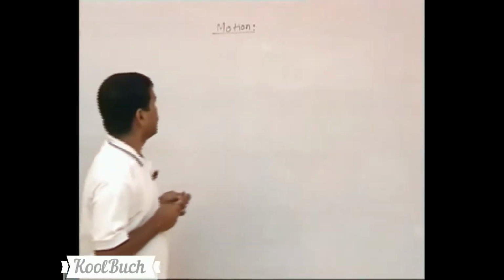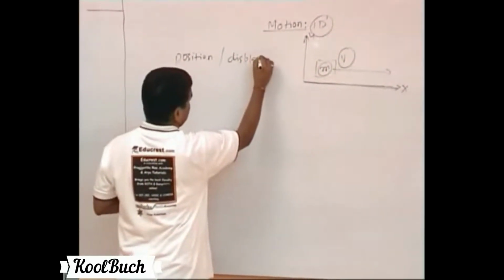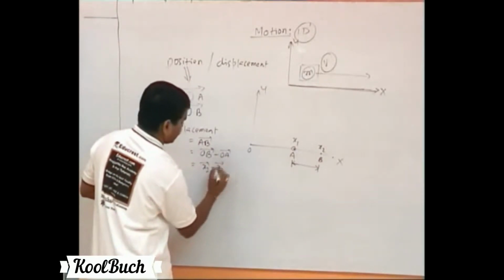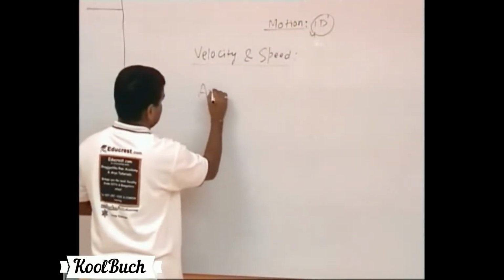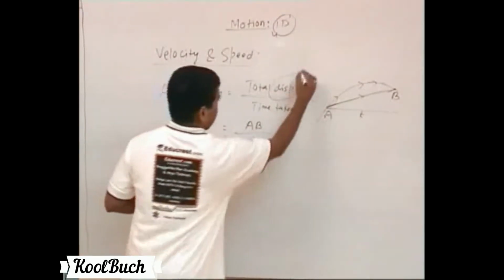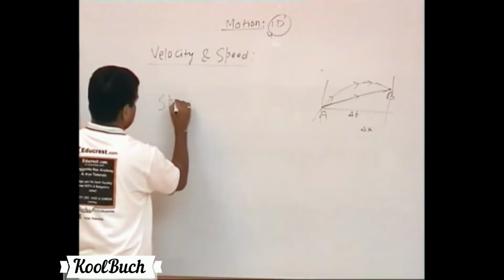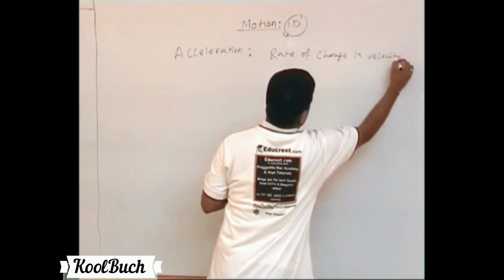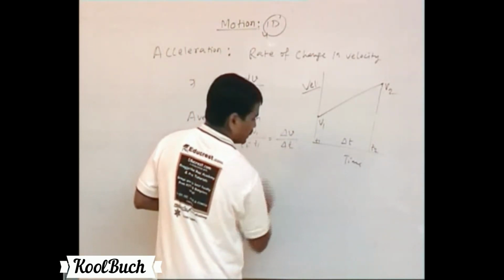Class 11 Physics Motion 1D part1 (Introduction) CBSE